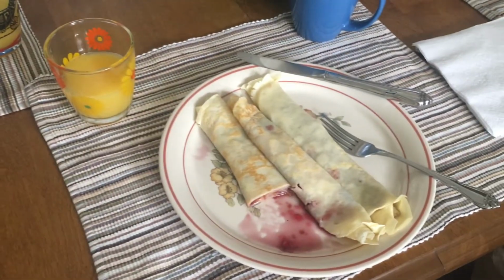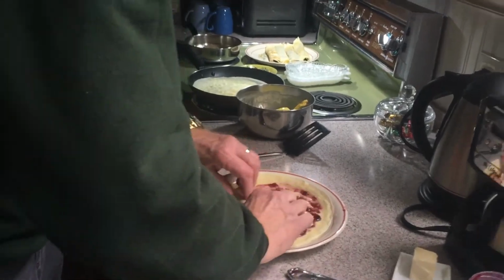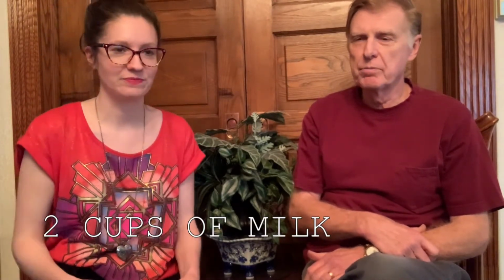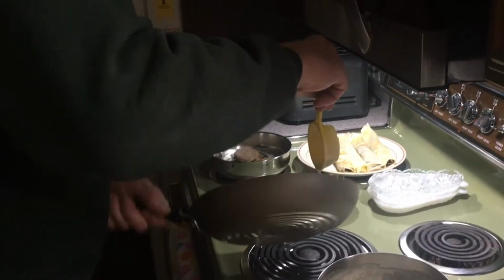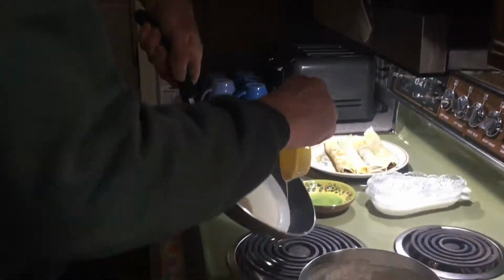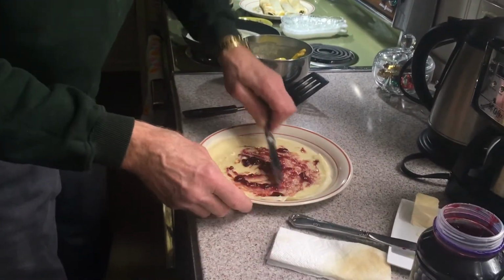Daddy Issues: Crepes!!!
On this episode of DADDY ISSUES, Carolyn talks to Dad about crepes and his famous Jelly Pancake/Crepe breakfast! But wait a minute. Dad's never been to France?!

DADDY ISSUES is a show where comedian Carolyn Busa talks to her very serious father about about random ass shit. Why? Because Dad knows a lot about random ass shit.

Graphics by Peter Kuempel
Heavy panting in background by Remy the dog